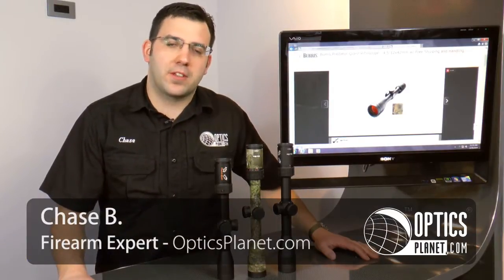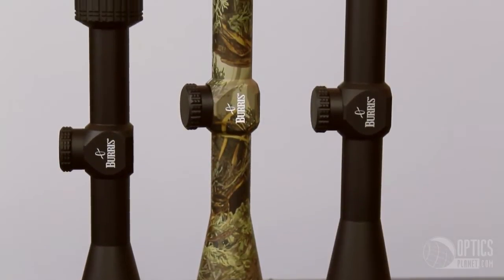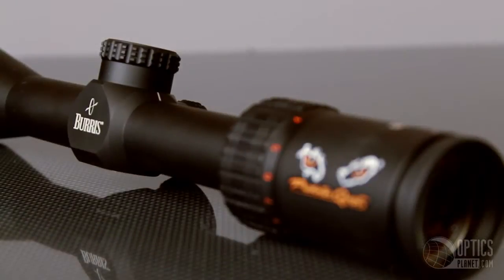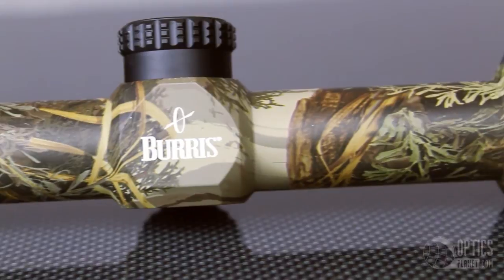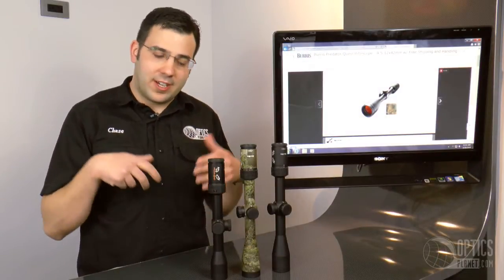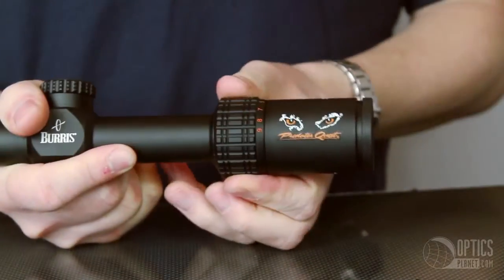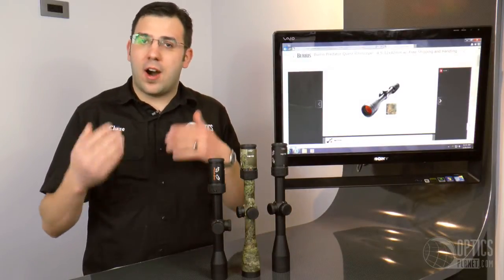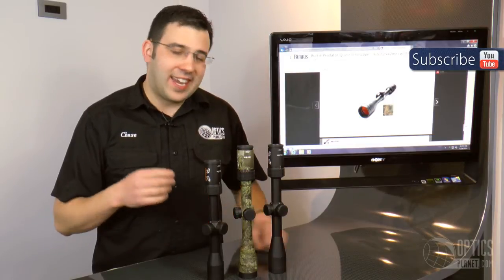Burris Predator Quest Riflescope Line - OpticsPlanet.com Product in Focus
Burris has teamed up with world champion coyote caller Les Johnson to bring you the uniquely designed Predator Quest series of riflescopes, aimed to help you take out those fast-moving predators like coyotes, foxes, and hogs. IT features a removable Anti-Reflection Device, top notch glare resistant glass, with covered turrets. It also features the Ballistic Plex E1 reticle, which measures for both drop and windage points and will help out with those fast moving targets. On top of that, it's all backed by the Burris Forever Warranty.

Get yours from OpticsPlanet.com NOW!